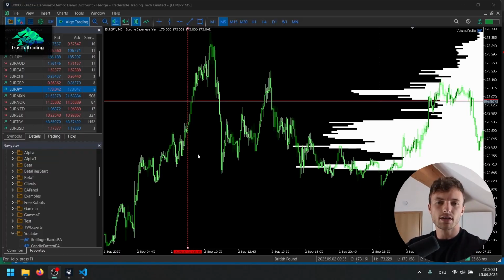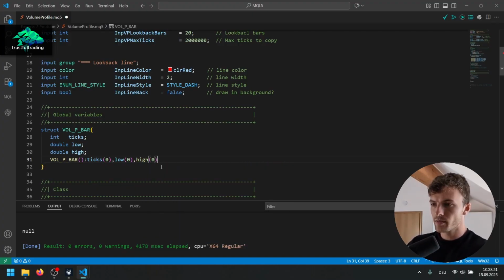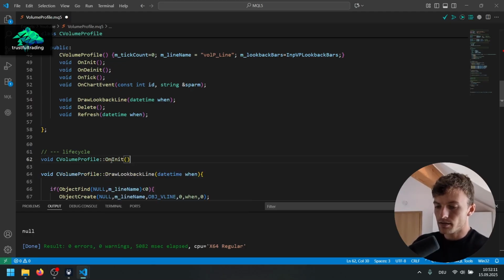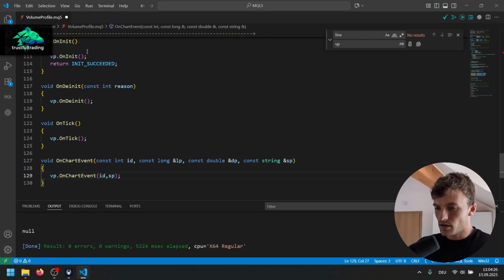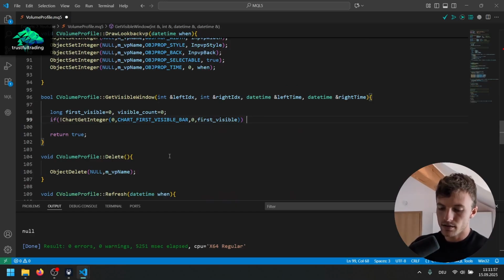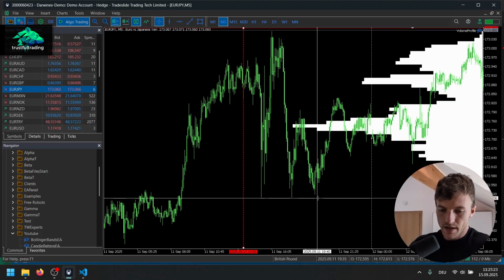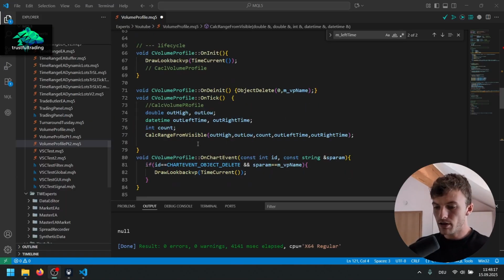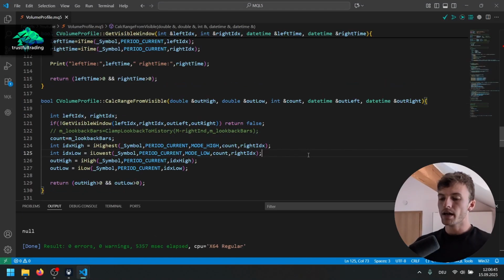Volume profile in mql5 | Part 2